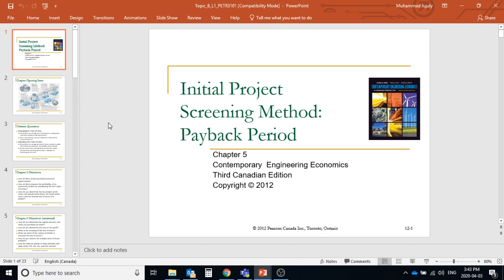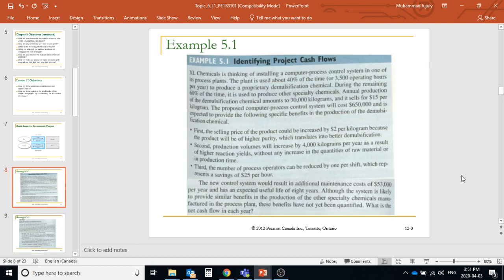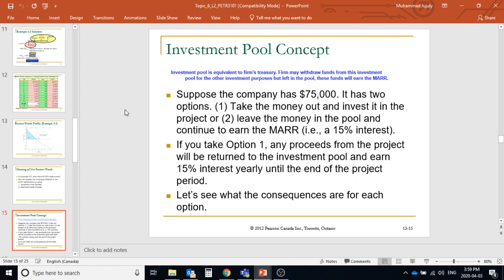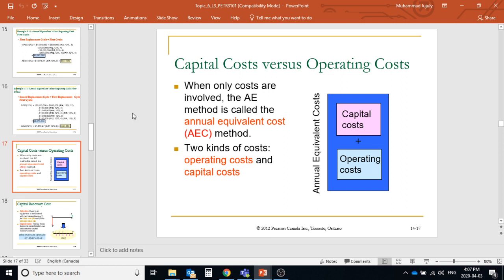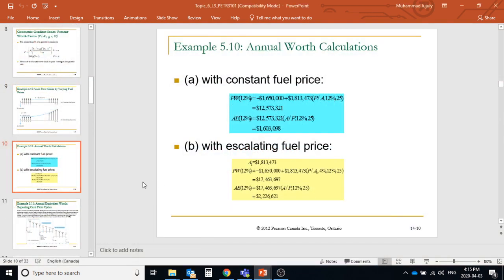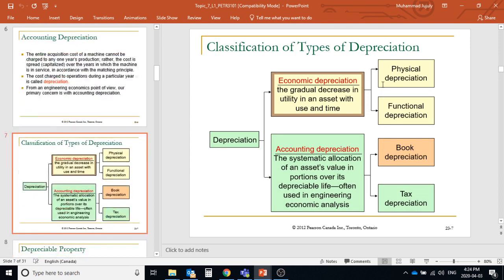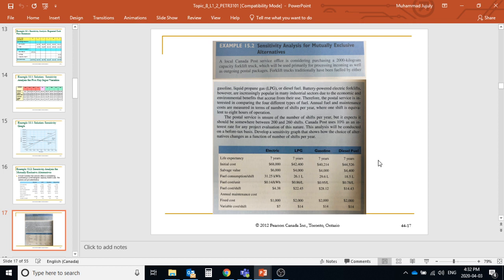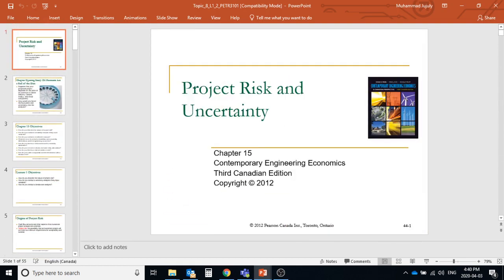PETR3101 Final Exam Review Class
Petroleum Economics and Project Management Review Class